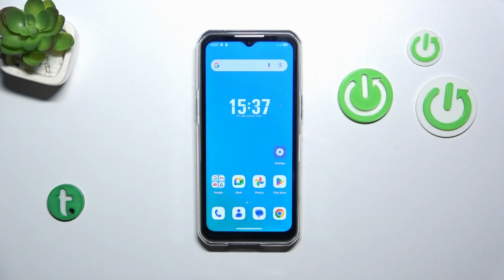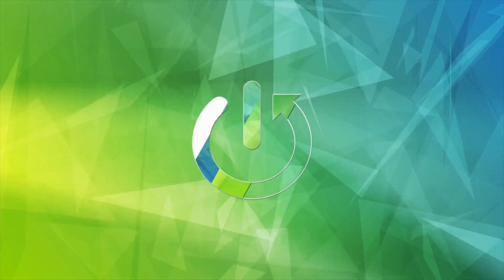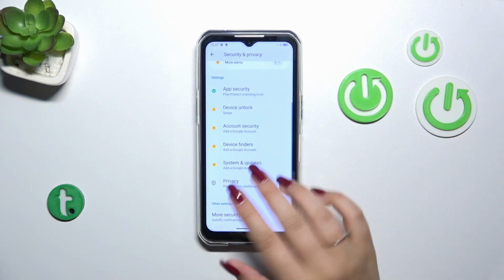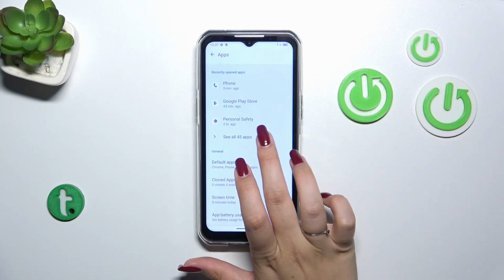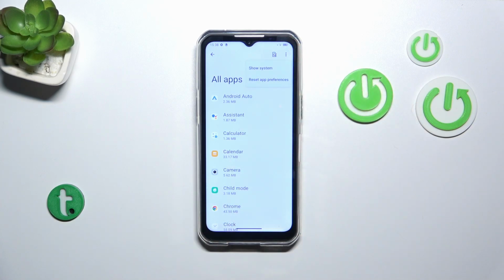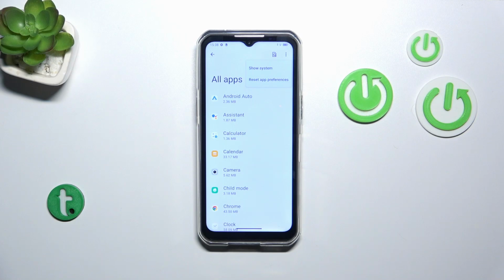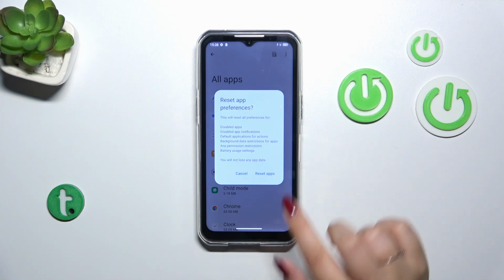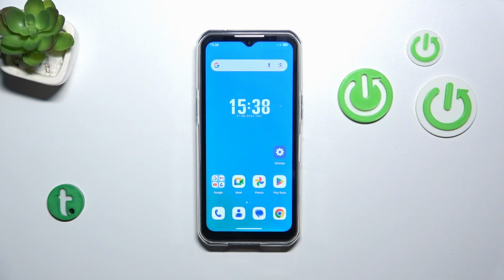OUKITEL WP35 - How to Reset App Preferences | Restore App Defaults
Welcome! Resetting app preferences on your OUKITEL WP35 restores default settings for your apps, which can help resolve issues or undo unwanted changes. This process resets preferences like default apps, disabled apps, and notifications. Our guide will help you reset app preferences easily. Enjoy a fresh start with your app settings!

How to reset app preferences in OUKITEL WP35?
How to restore app defaults in OUKITEL WP35 Smartphone?
How to fix app issues by resetting preferences in OUKITEL WP35 Phone?